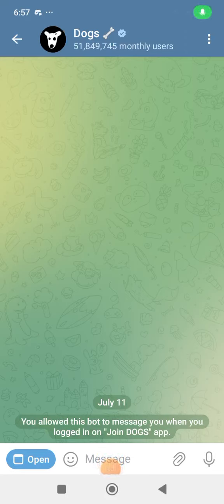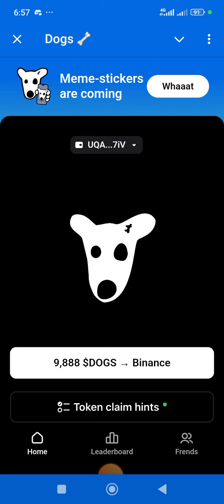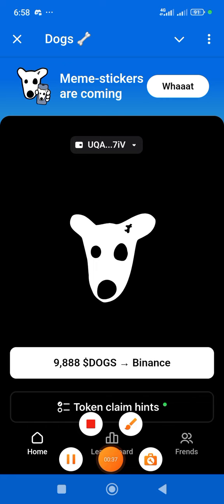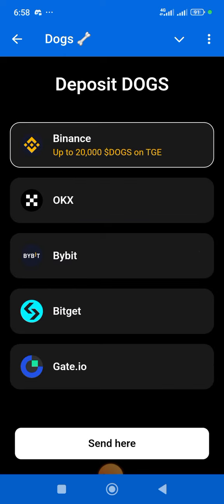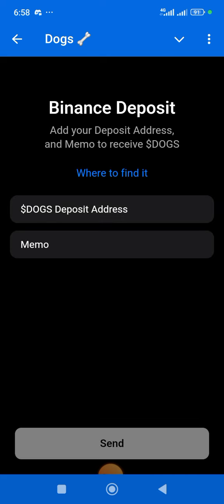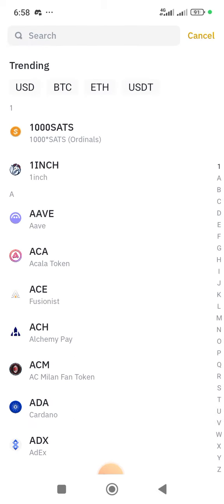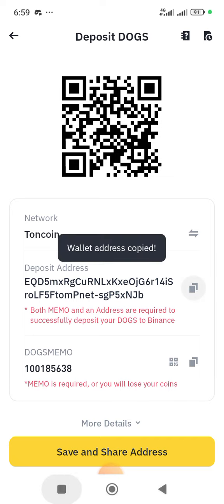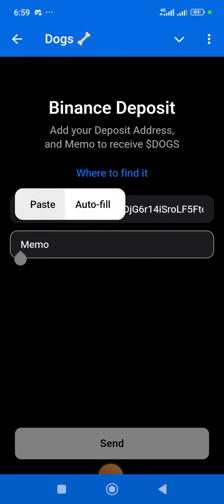How to withdraw $Dogs to Binance with 20,000 $Dogs bonus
**How to Claim Your $Dogs Airdrop to Binance :Quick Guide**

In this video, I’ll show you how to easily claim your $Dogs airdrop. If you're eligible but unsure how to get your tokens, follow these simple steps!

1. How to get your exchange ID, wallet and memo
2. Step-by-step instructions to claim your $Dogs tokens.
3. Tips to avoid scams.

Make sure to double-check all links and information for your safety.